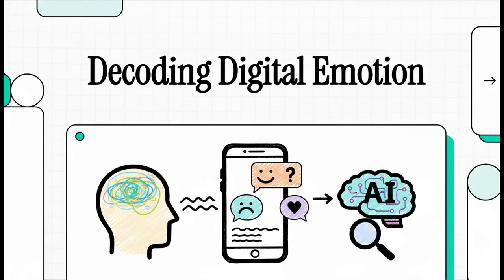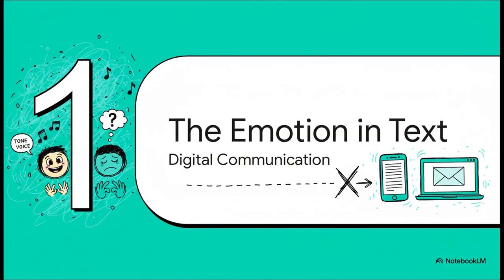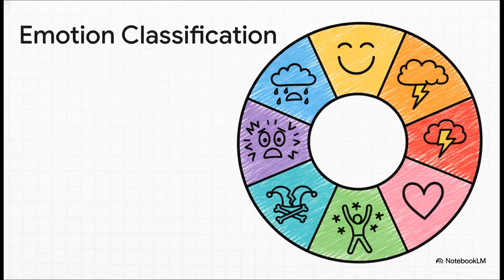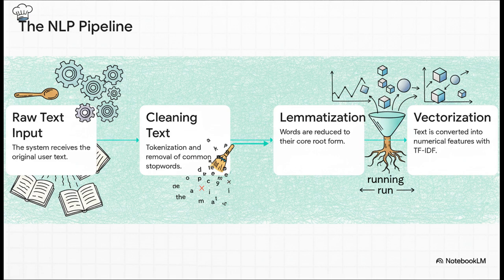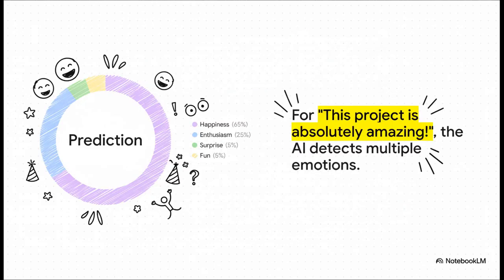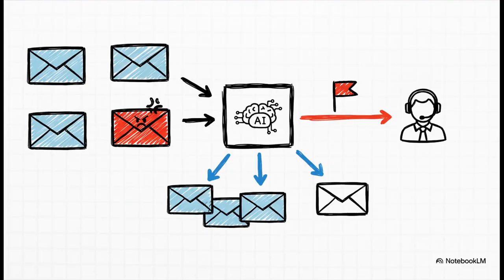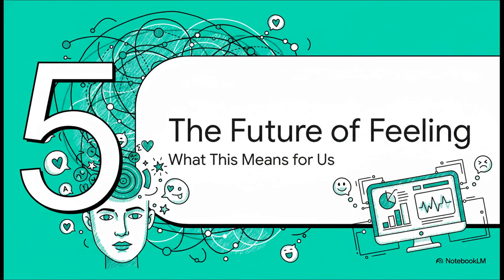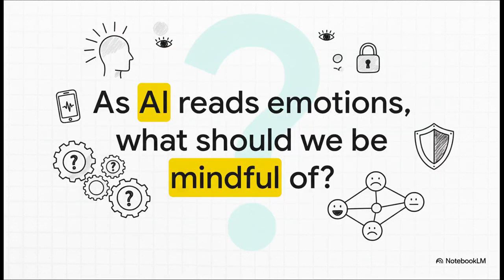AI Emotion Detection from Text | Machine Learning NLP Project | Flask + Chart.js Final Year Project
🚀 Advanced Text Emotion Detection System - Full Stack ML Project with Python, Flask & NLP

Transform text into emotional insights with this AI-powered emotion detection system! This comprehensive final year project uses Machine Learning and Natural Language Processing to identify 10+ emotions from text in real-time.

🎯 Key Features:
✅ Detects 10+ emotions (happiness, sadness, anger, fear, love, surprise, etc.)
✅ Multiple ML models (Logistic Regression, SVM, Random Forest, Naive Bayes)
✅ Real-time emotion prediction with confidence scores
✅ Interactive Chart.js visualizations
✅ RESTful API for easy integration
✅ Responsive web interface with Bootstrap 5
✅ 85-95% accuracy rates
✅ Complete source code + documentation

💻 Technology Stack:
Python | Flask | Scikit-learn | NLTK | Pandas | NumPy | TF-IDF | HTML5 | CSS3 | JavaScript | Bootstrap 5 | Chart.js | Machine Learning | NLP

📦 What You Get:
- Complete source code with comments
- Pre-trained ML models
- Jupyter notebook for training
- Project report & documentation
- PowerPoint presentation
- Video demonstration
- API documentation
- Setup guide

🎓 Perfect For:
- Final year CSE/IT students
- Data Science projects
- AI/ML portfolio projects
- Research work in NLP
- Interview project showcase

💼 Real-World Applications:
✓ Social media sentiment analysis
✓ Customer service automation
✓ Mental health support tools
✓ Content moderation
✓ Market research analysis

📋 Includes: Source Code | Project Report | Presentation | Documentation | Setup Support

🎯 Why Choose This Project?
✔️ Industry-relevant technology
✔️ Complete documentation
✔️ Easy to understand & modify
✔️ Impressive demo for evaluators
✔️ Great for job interviews
✔️ Research paper potential

👨‍💻 Support Included:
- Setup assistance
- Code explanation
- Custom modifications
- Report customization
- Presentation preparation

💡 Drop your questions in comments below!